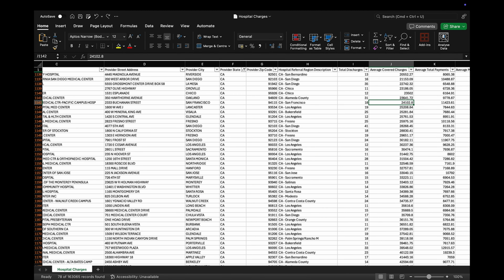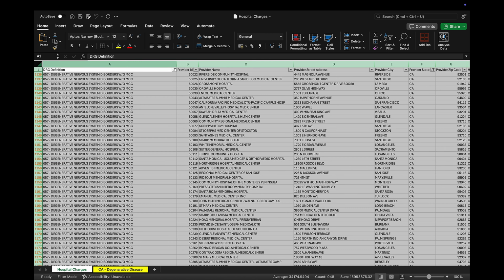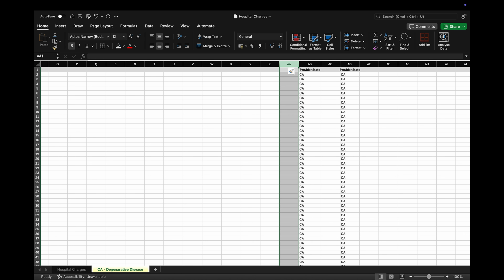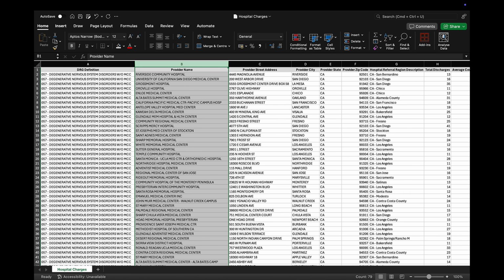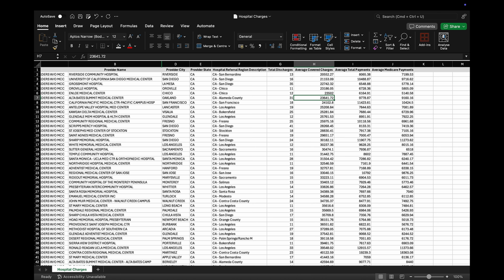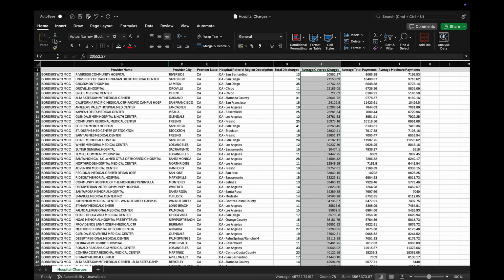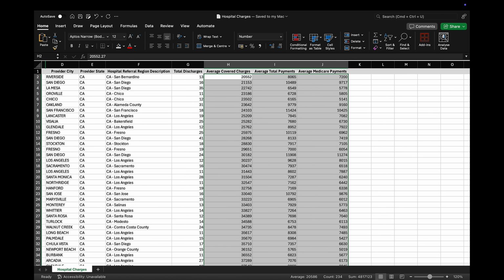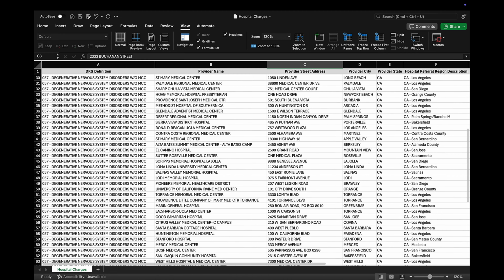3. Report Making in Excel - Basic Formatting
Level Up Your Excel Reports: Master Basic Formatting Techniques

In this video, we'll take your Excel reports from basic to beautiful! Learn how to:

Enhance Readability: Apply fonts, colors, and cell borders effectively to make your data easy to understand.
Improve Data Clarity: Format numbers as percentages, currency, and dates for better readability.
Increase Efficiency: Discover helpful shortcuts to save time and improve your workflow.
Create Professional Reports: Learn how to align text, adjust column widths, and freeze panes for a polished presentation.
This video is perfect for beginners who want to improve the visual appeal and professionalism of their Excel reports. Let's make your data shine!"